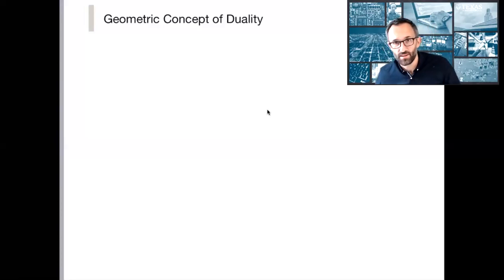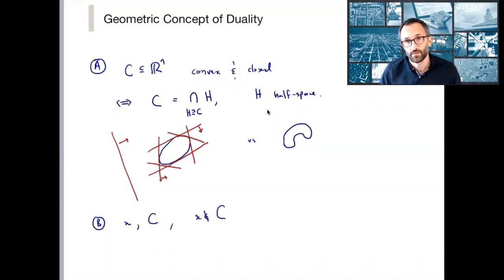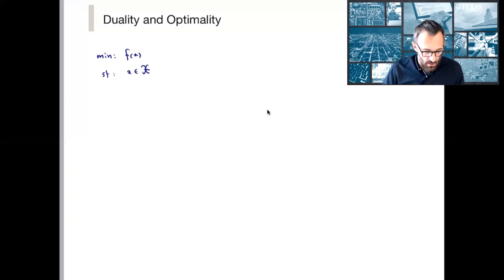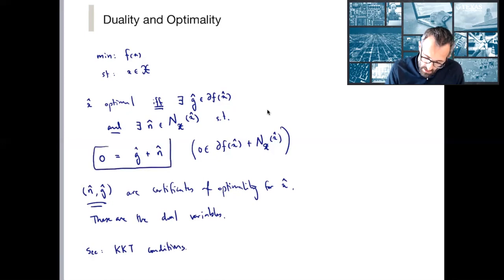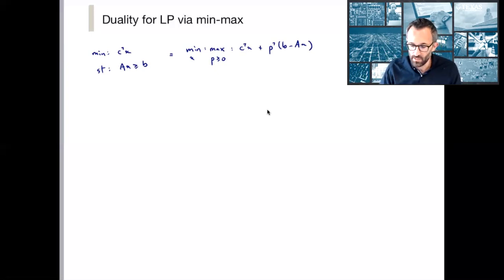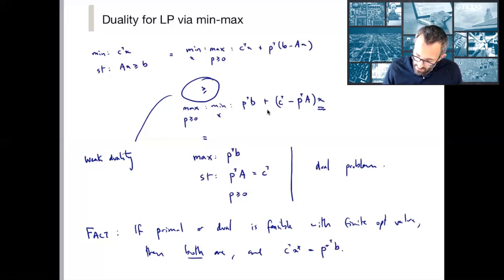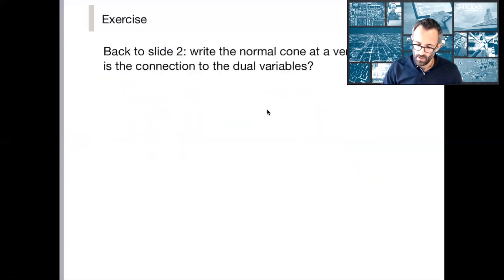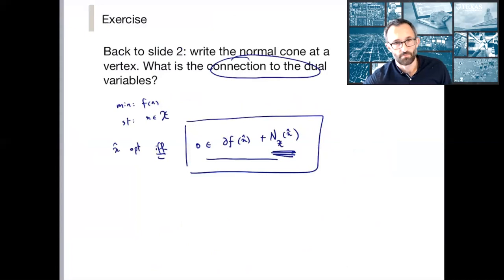3.1 LP Duality, Part I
This is the first lecture on duality. We give a geometric view of duality, and relate it directly to the first order conditions of optimality for convex optimization.